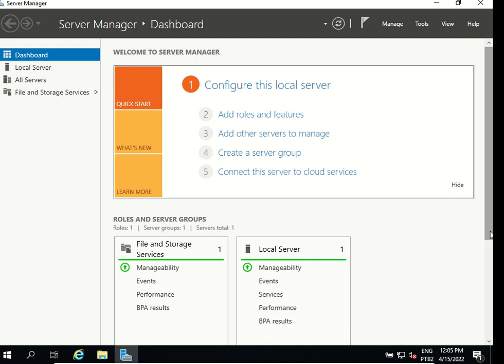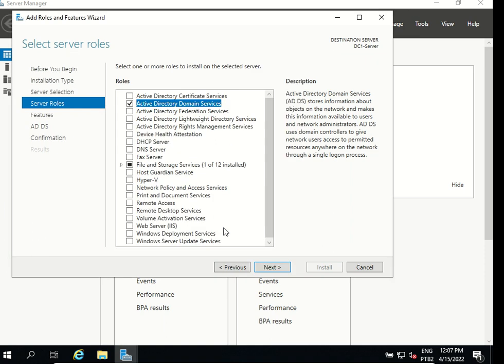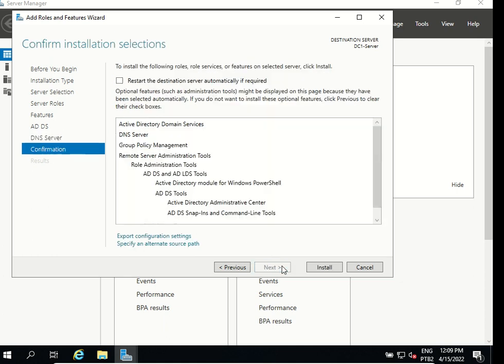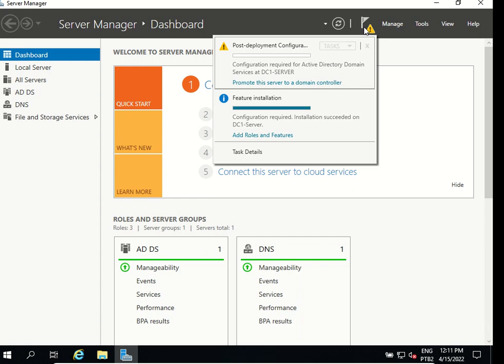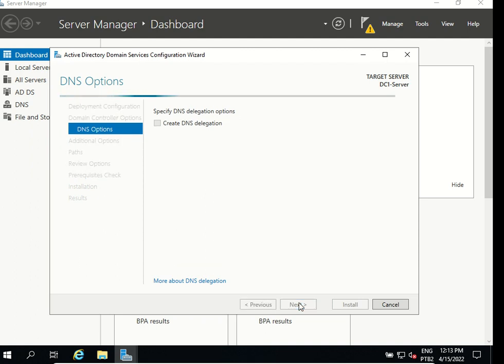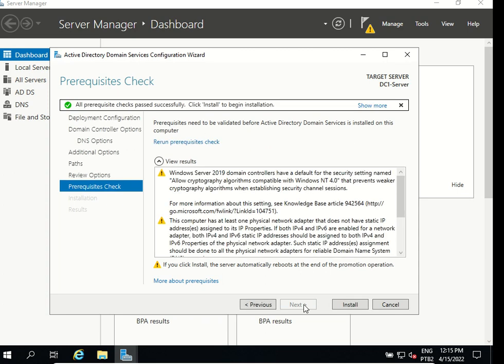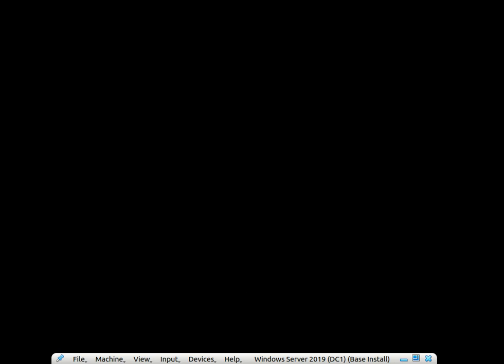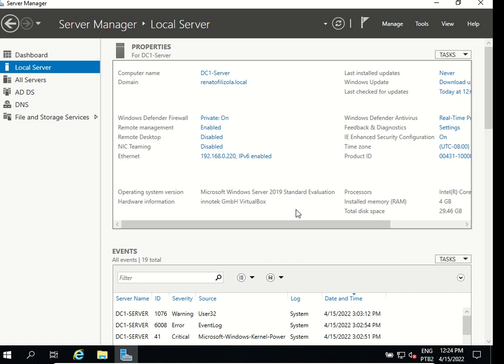Windows Server 2019 - Installing and Configuring Active Directory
- Adding Active Directory Domain Services (AD DS)
- Adding Domain Name System (DNS)
- Checking the static IP address
- Promoting the server as a Domain Controller
- Adding a New Forest (renatofilizola.local)
- Setting up the Domain Controller
- Setting up the Directory Service Restore Mode (DSRM) password
- Reviewing the installation
- Checking the domain on the Server Manager